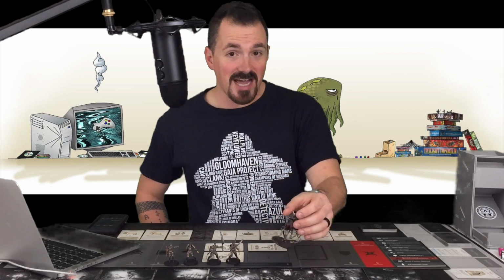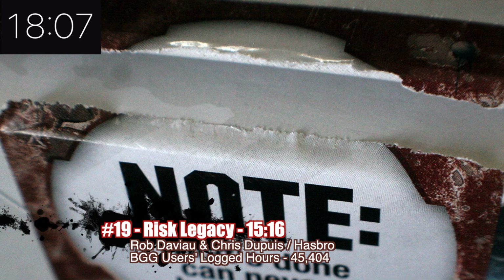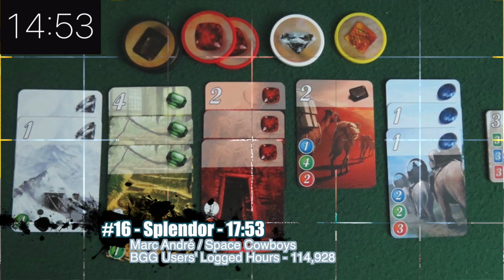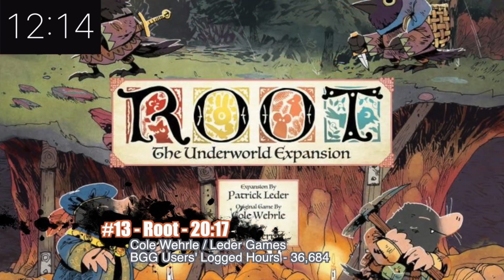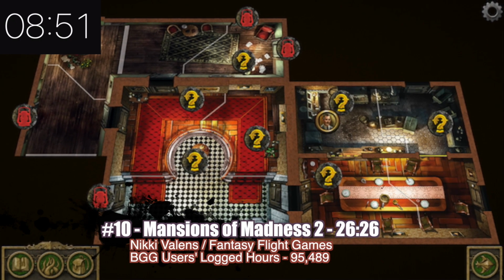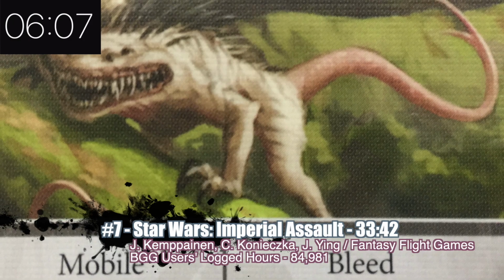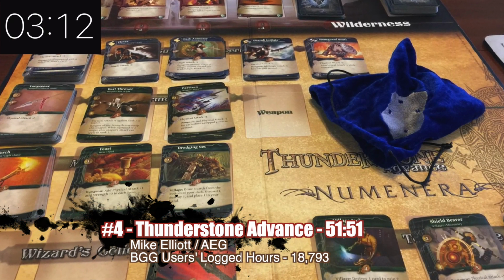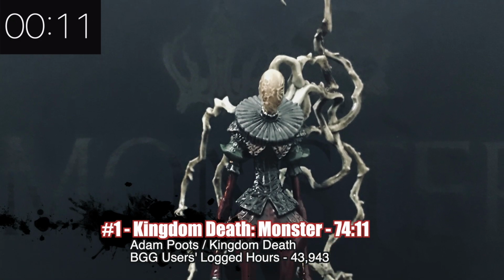Top 20 in 20 Minutes Most Played Games (Hours Played) 2019 Edition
We count down the games I've spent the most time playing over the past 5 years!  Quite a few new games have shouldered their way onto the list this year so watch and find out which ones!

- 7th Continent
- Dead of Winter
- Mage Knight
- Mansions of Madness
- Pandemic Legacy Season 1
- Pax Emancipation
- Risk Legacy
- Star Realms
- Star Wars: Imperial Assault
- Thunderstone Advance
- Xia: Legends of a Drift System
- Xia: Embers of a Forsaken Star

BGG - thebaker1983

THEME MUSIC
- Main Theme Music - Ice Crystals by Everet Almond
- 7th Continent - Don't Change a Thing by Silent Partner
- Dead of Winter - Cold Step by MK2
- Kingdom Death: Monster - Witchy Britches by RW Smith
- Mage Knight - Pedro Vs the World by Jingle Punks
- Mansions of Madness - Day of Recon by Max Surla
- Mechs Vs Minions - Target Practice by Riot
- Pandemic - Echinoderm Regeneration by Silent Partner
- Risk Legacy - Volcano Trap by Gunner Olsen
- Root - Yonder Hill and Dale by Aaron Kenny
- Splendor - Dutty by Vibe Tracks
- Star Realms - Chicago by Joe Bagale
- Star Wars: Imperial Assault - Crystals by Silent Partner
- Xia - Hero Theme by MK2